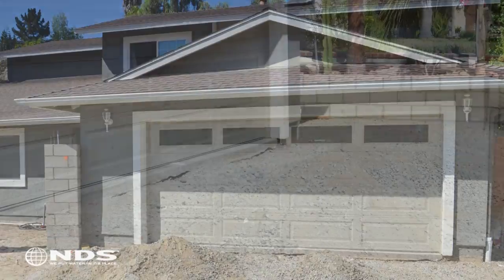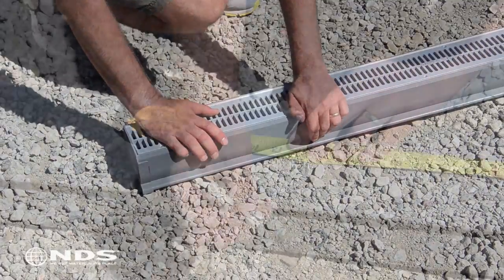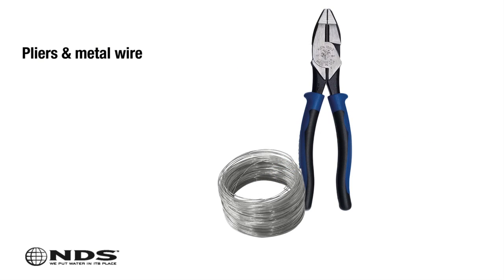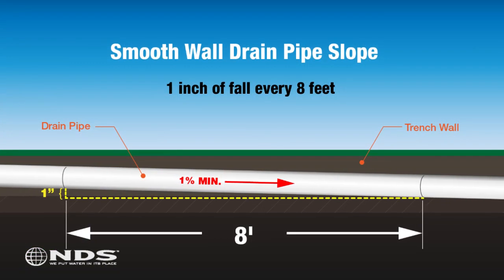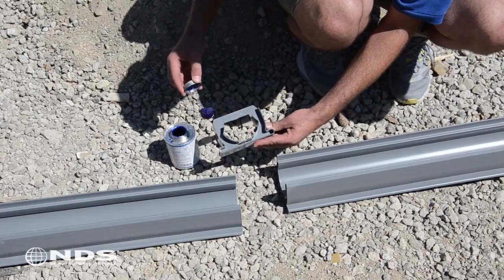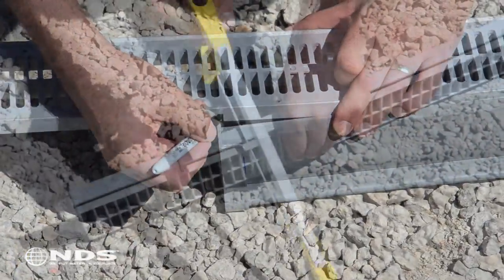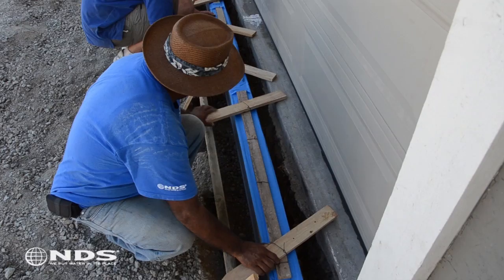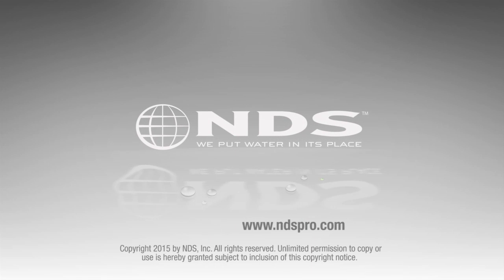How to Install an NDS Spee-D® or Mini Channel Drain | NDS Yard Drainage Systems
Learn how to collect surface water and direct it away from your home and landscape with NDS Spee-D and Mini channel drains.

💦 A channel drain is an effective way to collect and direct stormwater runoff away from your home or property. Channel drains collect water over large areas, funnel it through pipes and eventually move the water to a safe distance from the house, thus making them the perfect solution for water running off of your driveway, sidewalk, pool deck or patio.

💦 NDS Spee-D channel drains are available in 4 foot and 10 foot lengths to easily adapt to for installation on any job. Each channel has available accessories that easily connect to a variety of pipe types and sizes, such as end outlets, bottom outlets, 90s and tees. The flexibility of these channel drains allows you to easily create a customized drainage system for your home.

Timestamps:
0:00 - Opening
0:33 - Surveying the Drainage Problem
1:18  - Getting Started
3:09 - Trenching
4:44 - Measuring Channel Drains
5:31 - Adding End Caps
6:06 - Installing the Spee-D Channel Drain
8:01 - Connect the Drainpipe
8:12 - Mix and Pour Concrete
8:31 – Closing